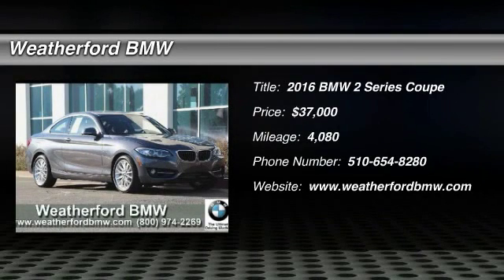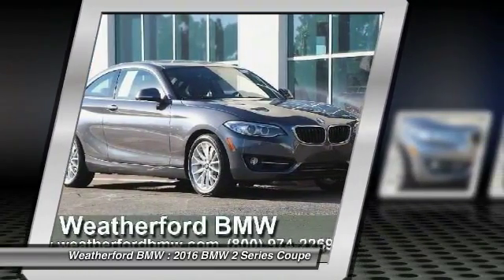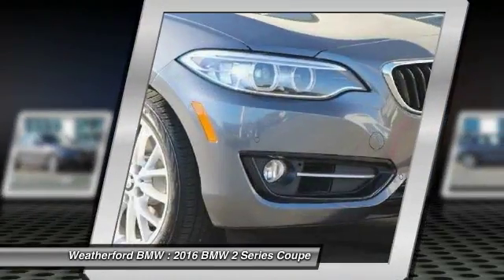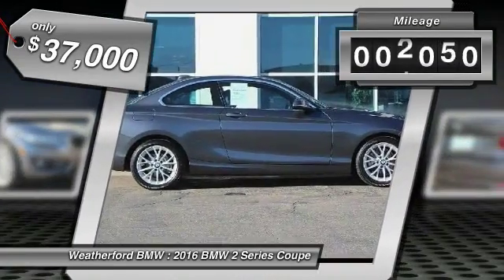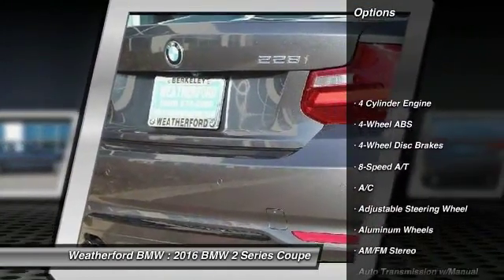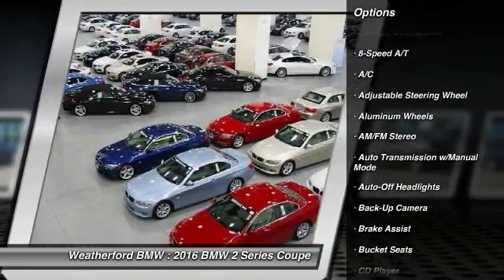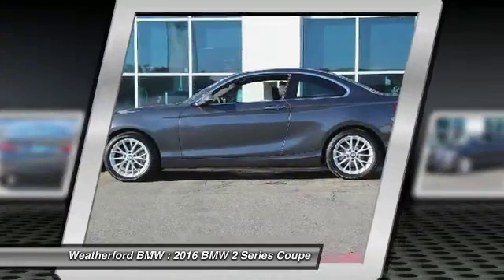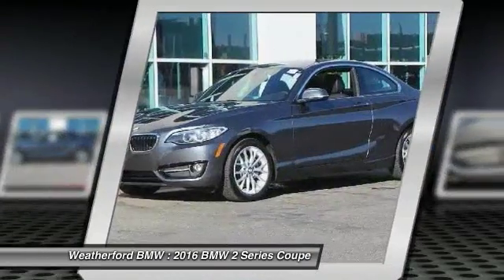2016 BMW 2 Series Weatherford BMW - SF Bay Area - Berkeley, CA B5574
2016 BMW 2 Series  - Stock#: B5574 - VIN#: WBA1F9C53GV742725

Weatherford BMW
735 Ashby Ave

Check out this 2016 BMW 2 Series.